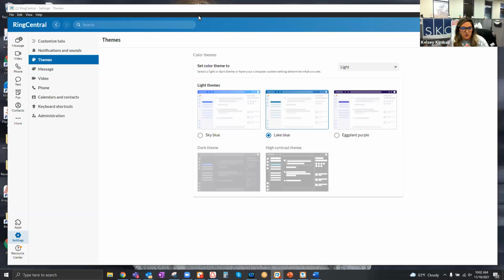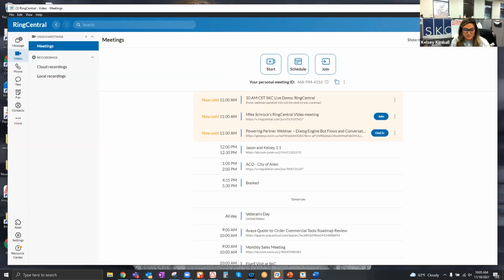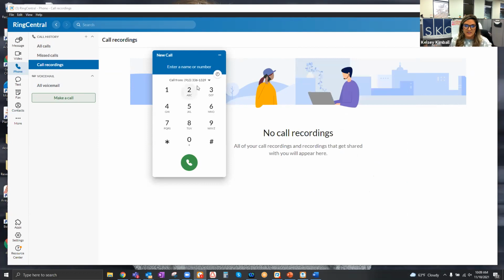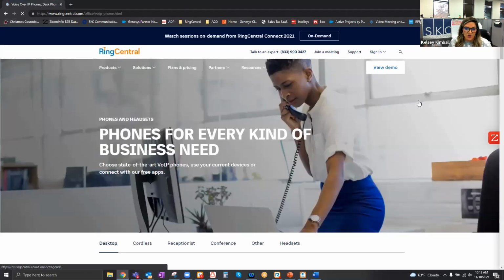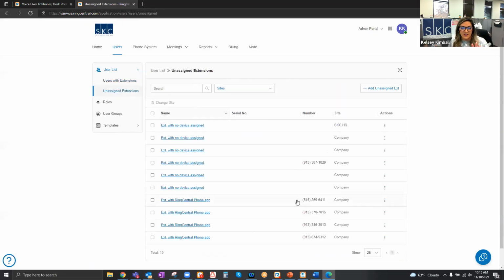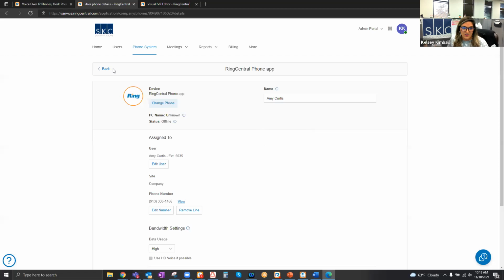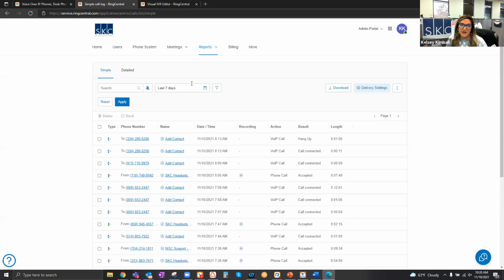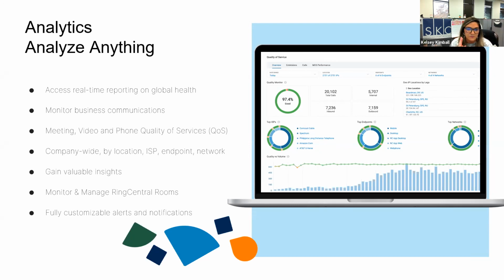SKC Cloud Voice Series: RingCentral Demo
The 4th edition of our Cloud Voice Series with a LIVE 30-minute demonstration of RingCentral.

Description:
RingCentral empowers businesses to choose where they get work done without limiting how they get work done. Simple, scalable, and secure, RingCentral’s MVP cloud platform and contact center solutions seamlessly unite message, video, and phone communications on any device from anywhere.

Highlights:
The tight integration of Message, Video, Phone in a single unified application enables users to seamlessly switch between these modes of communication – in real-time.

Easy, Flexible, Smart, Unified Experience
• Improve employee productivity
• Increase agent efficiency
• And improve customer satisfaction
• Market-Leading UCaaS
• Superior call quality
• 200+ integrations
• 99.999% Uptime SLA

Avaya Cloud Office — 9/29
Microsoft Teams — 10/20
Zoom Phone — 10/27
RingCentral — 11/10
LogMeIn — 11/17